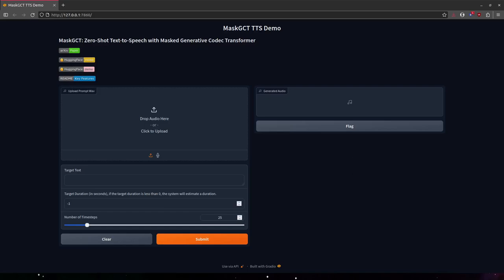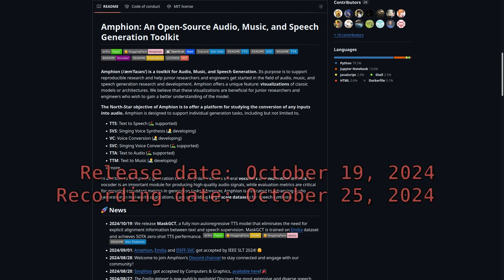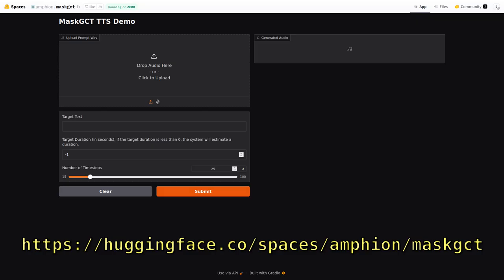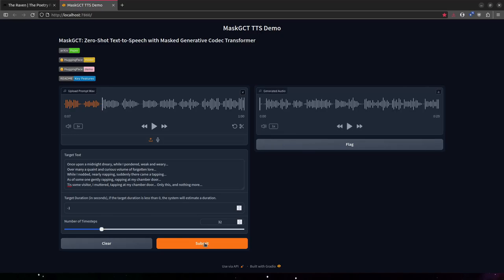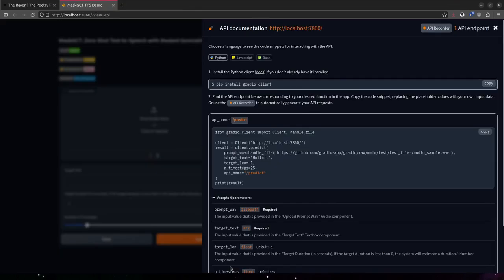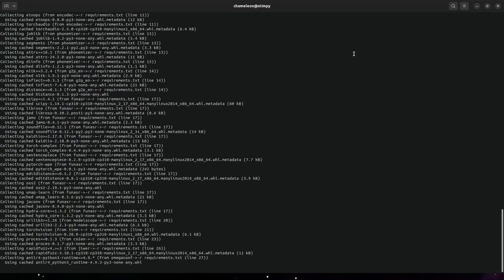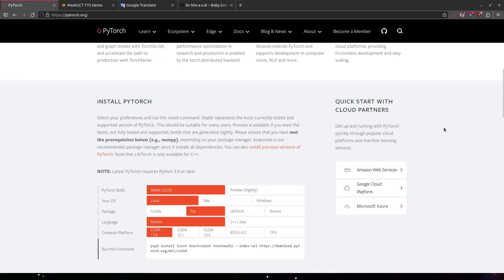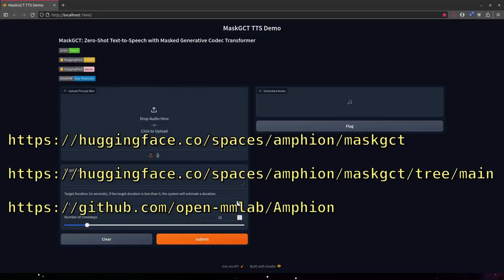MaskGCT TTS: The Open Source Breakthrough We've Been Waiting For?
In this video, I talk about the free and open source TTS tool MaskGCT. With just a few seconds of audio, you can mimic any speech pattern using state of the art text to speech synthesis.
Chapters:
0:00 Intro
1:07 Overview
2:56 Same Language Demo
4:08 Cross-language Demo
4:55 Installation
8:05 Conclusion